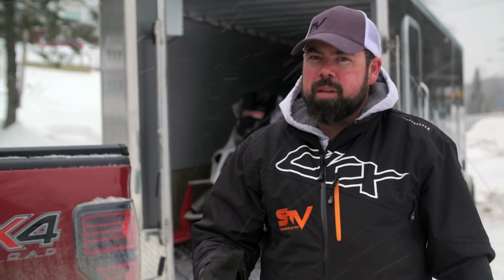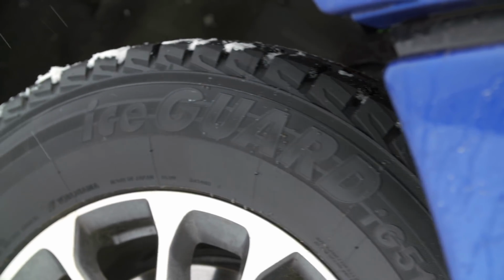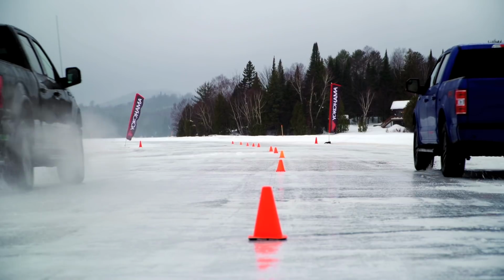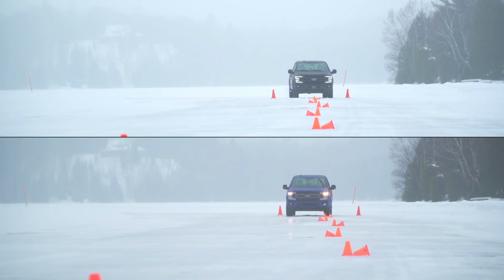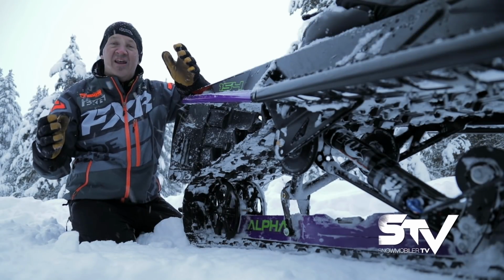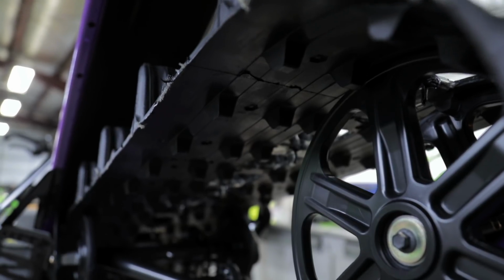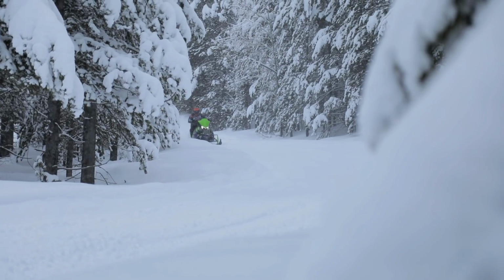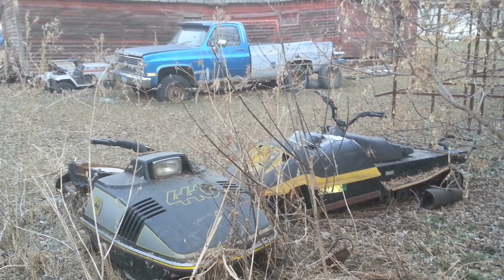STV 2018 - Episode 12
On this round of STV. We are at ice driving in Quebec to not only learn a little about winter tires for our tow vehicles but maybe, just maybe go for lap in a different kind of snowmobile.